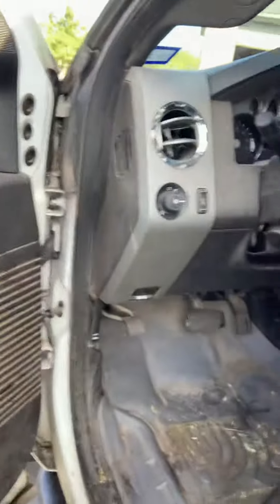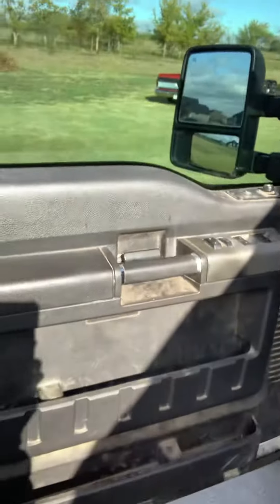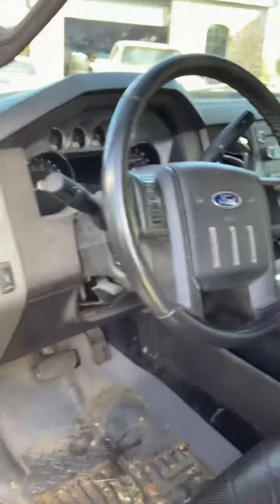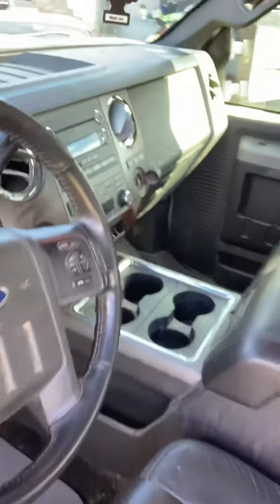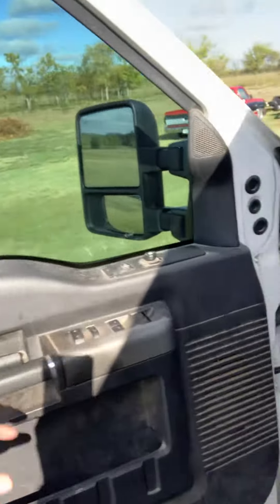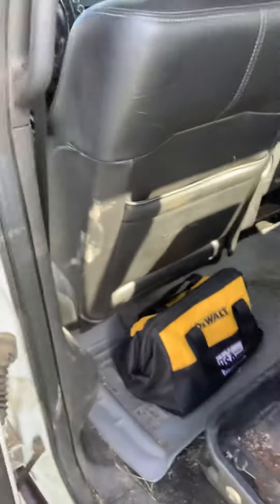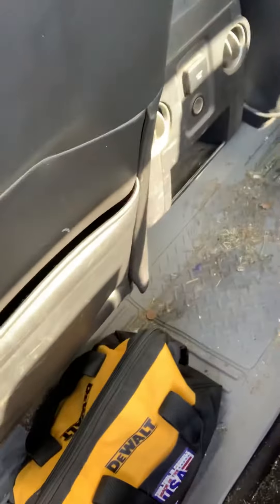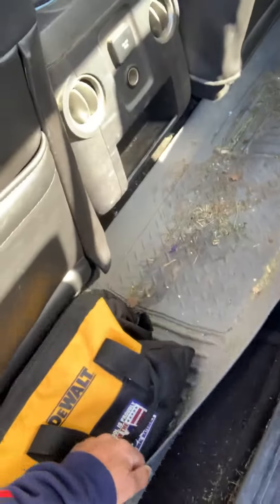2012 F350 interior detail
Check out this F350.  “Landscaper Dirty”!!!